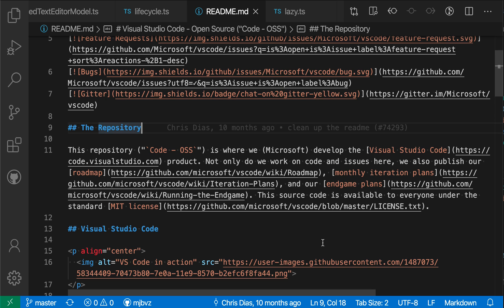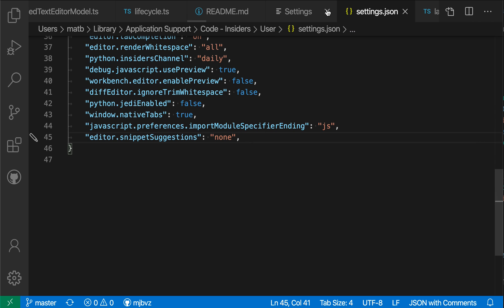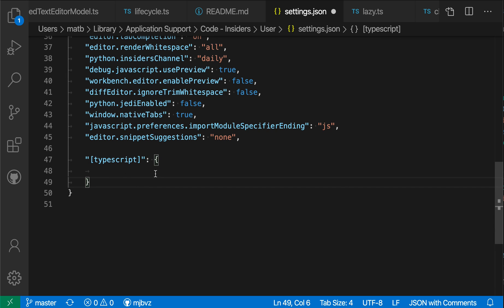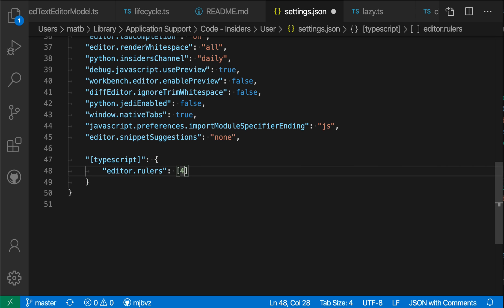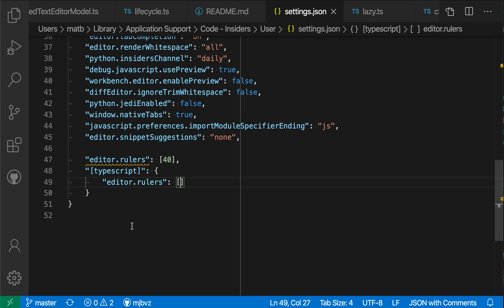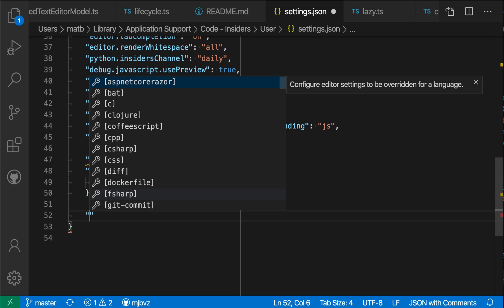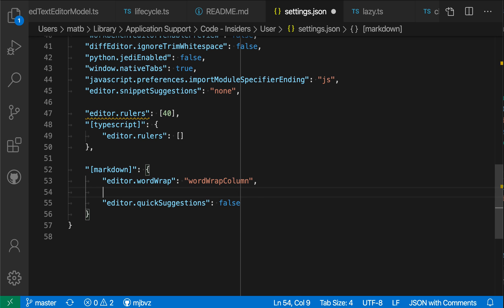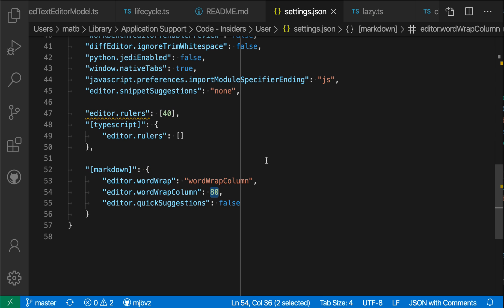VS Code tips — Language specific settings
Today's VS Code tip: language specific settings

You can configure many VS Code settings related to editing on a per-language basis. Just add a "[LANGUAGE]": {} section to your settings.json that contains the setting specific to that language